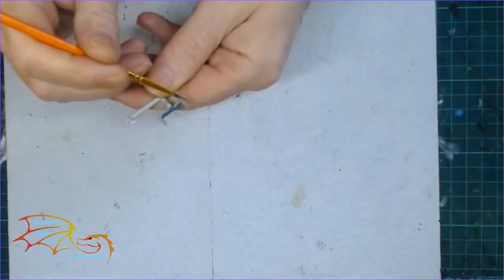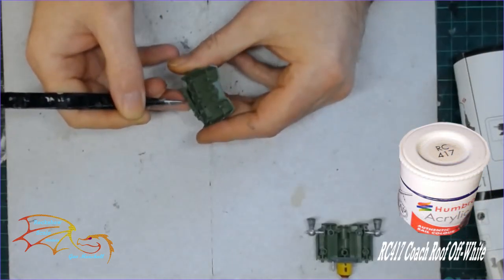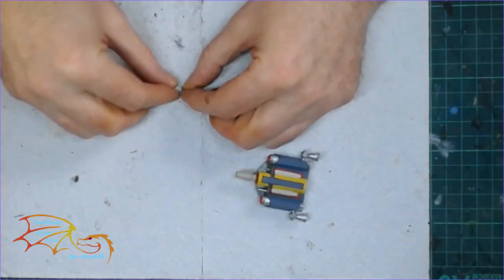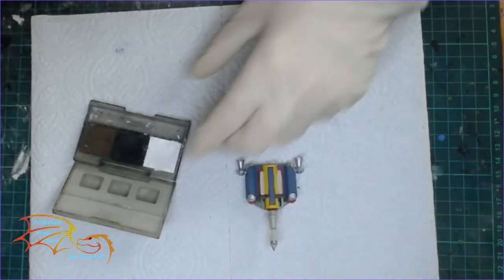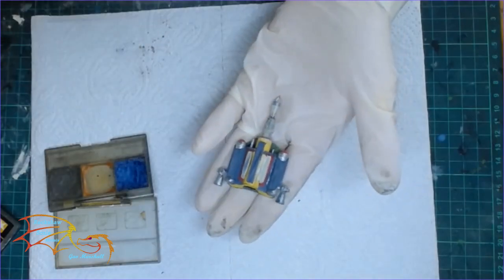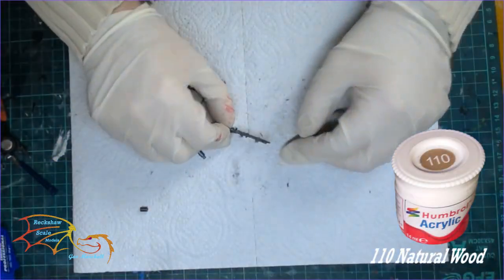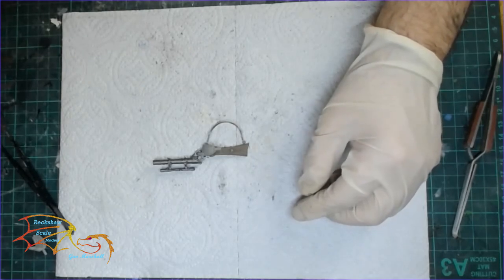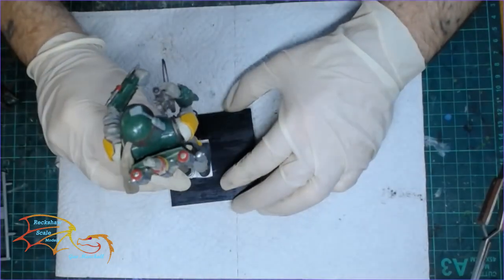Bandi Boba Fett scale 1 /2 Part 6